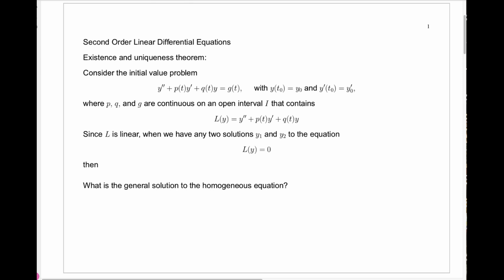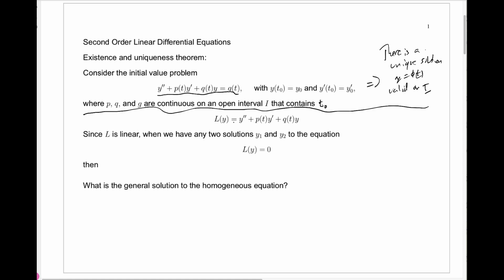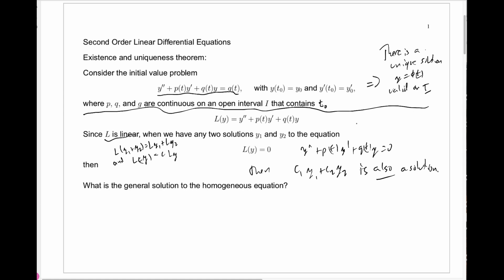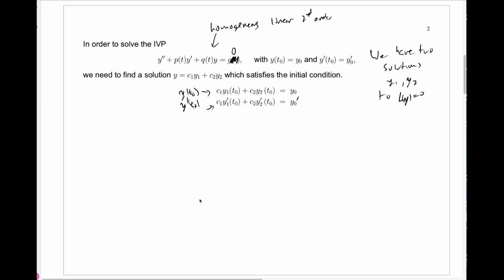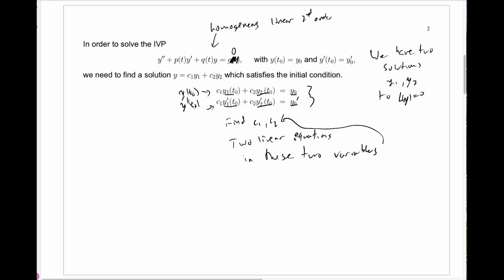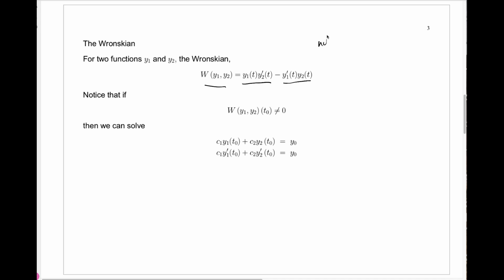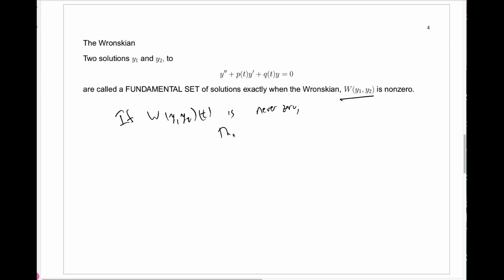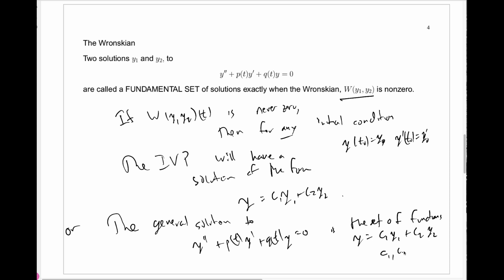242ch3sec2FundamentalSet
Fundamental Sets of solutions and the Wronskian